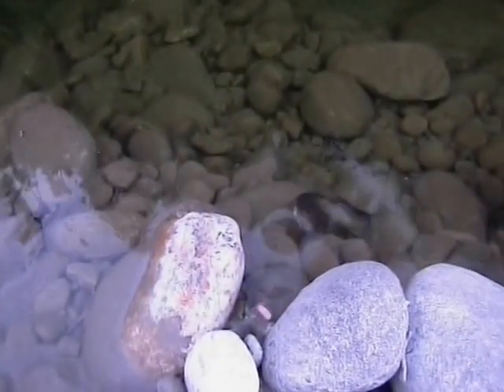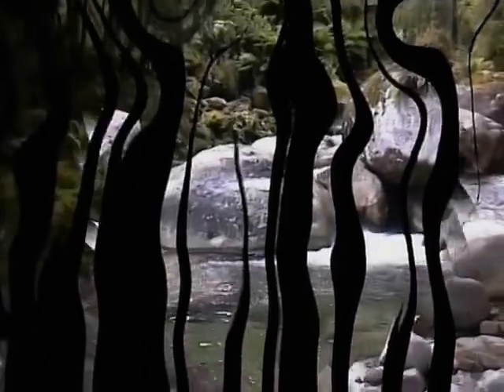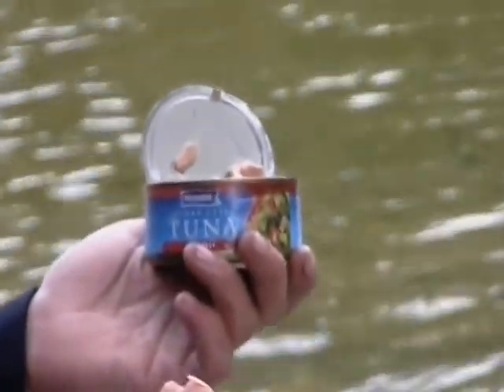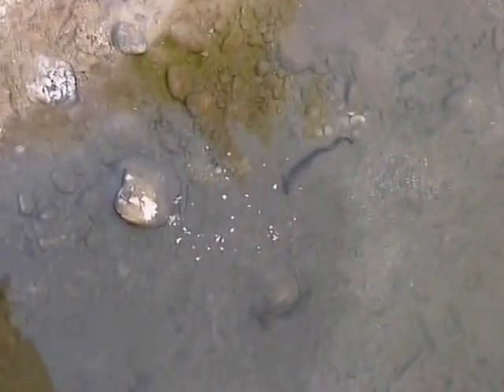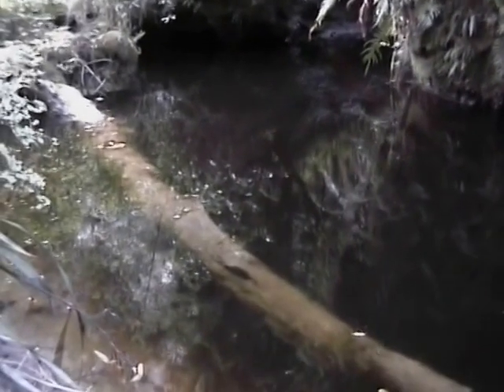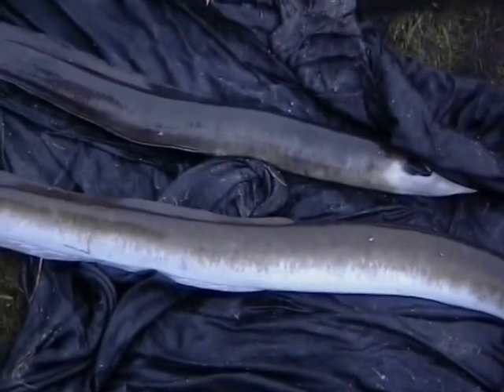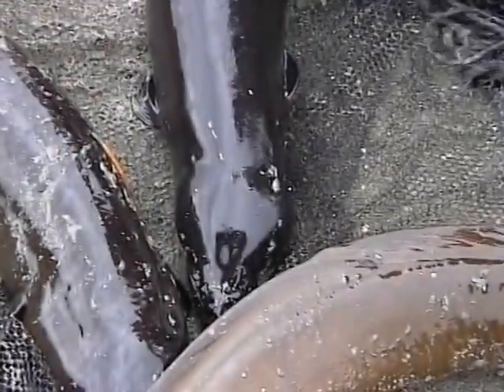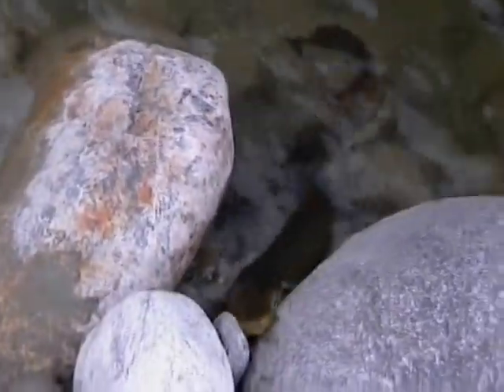Longfin Eels of New Zealand. Part 1 - Heaven & Hell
Part one of two from a 2001 Quest for the Longfin Eels of New Zealand. This video is a new YouTube friendly version of ‘Heaven & Hell’ with some music removed. Enjoy!